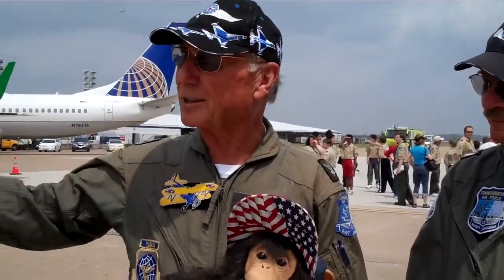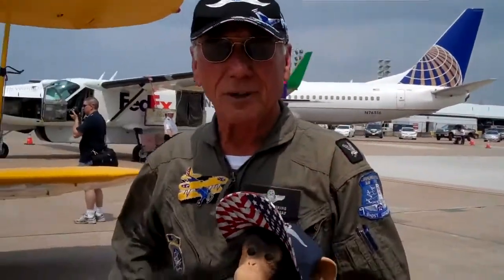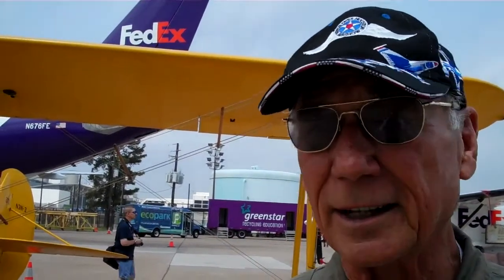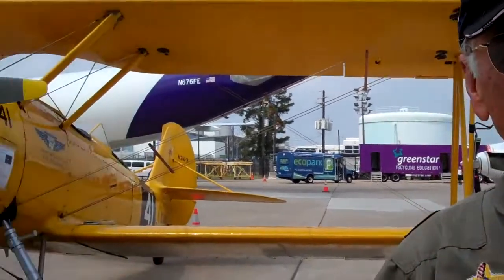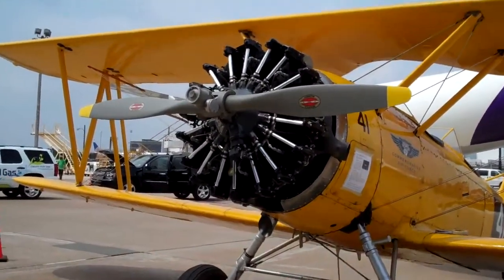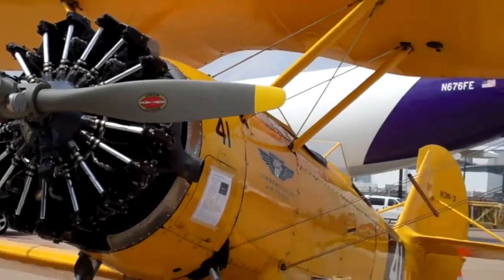Energize! Houston 2011 Sample of the Aircraft.mp4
Energize! Houston, April 30, 2011